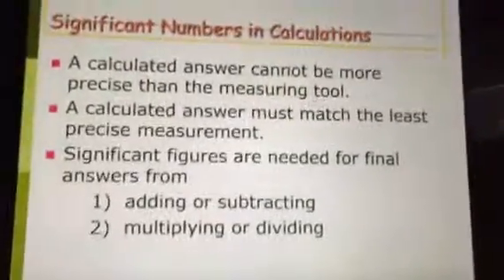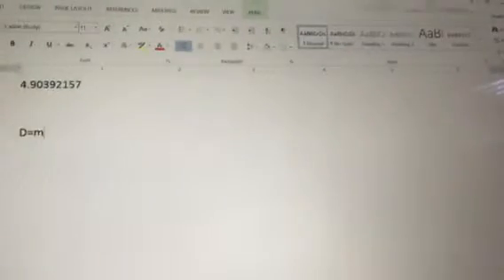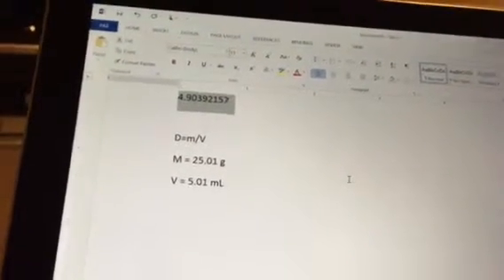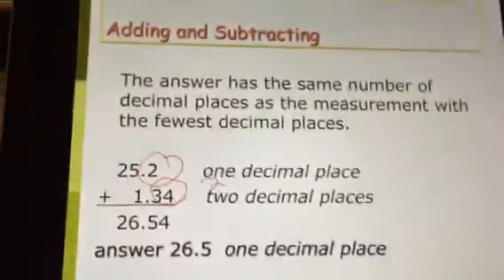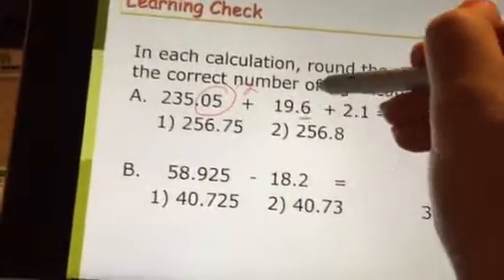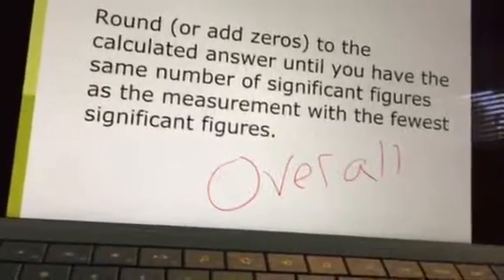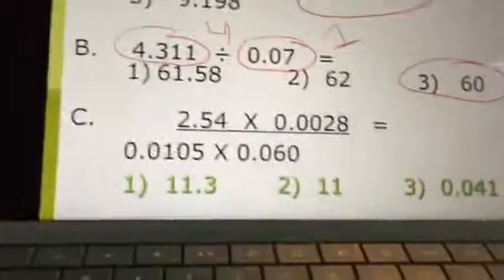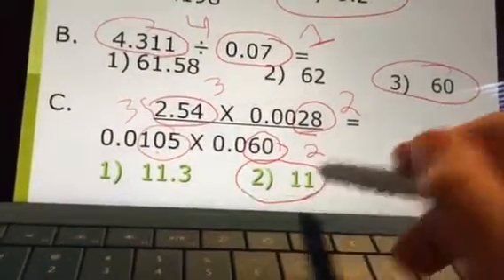Significant Figures 2